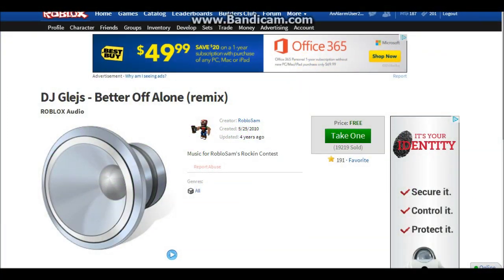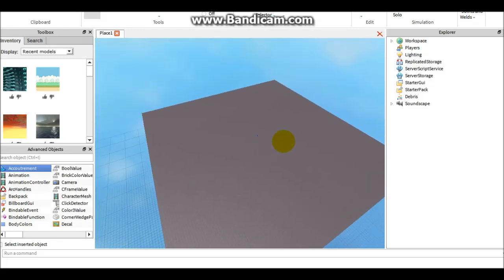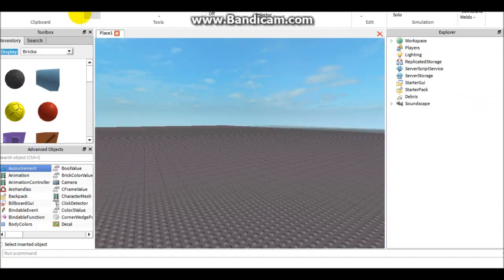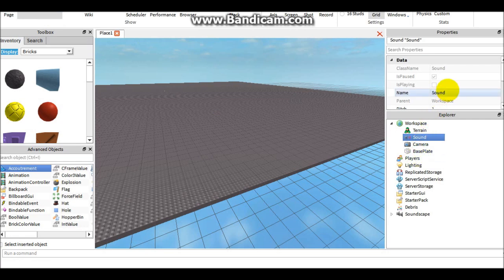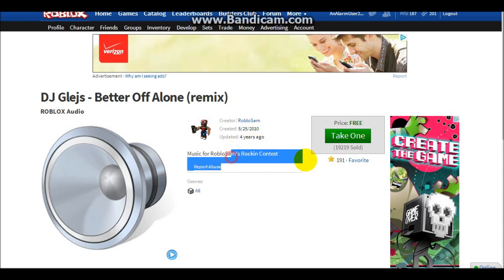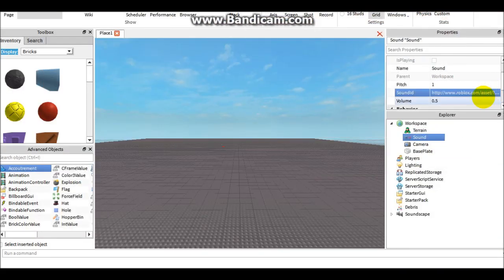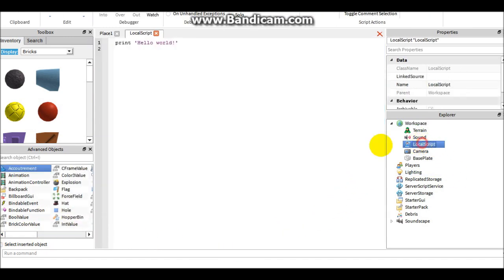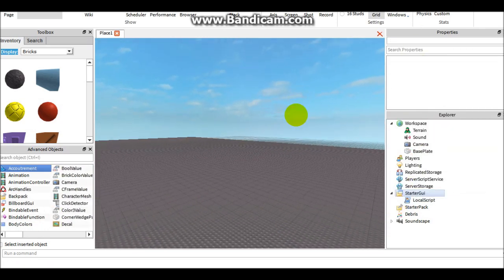How to Add Music and Sound Effects to Your Game on ROBLOX (OUTDATED!!!!!)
This isn't part of my obby tutorial series.  I know this video sucks, I'm tired lol.